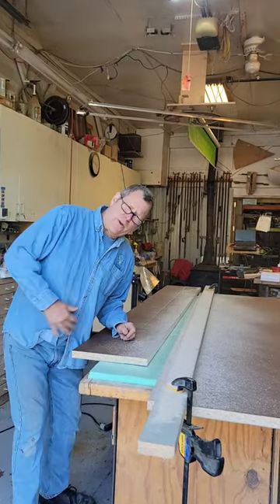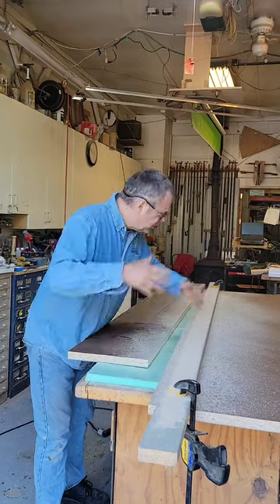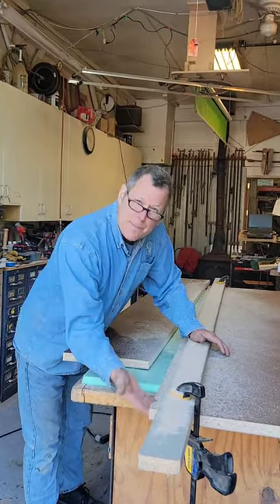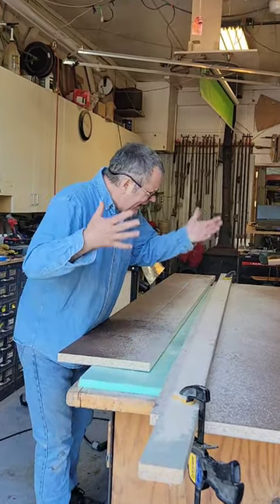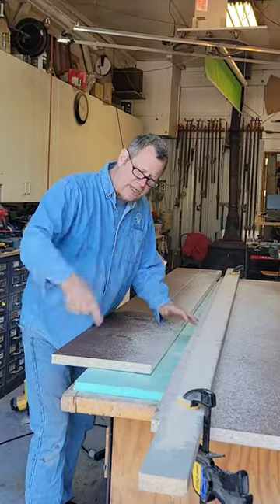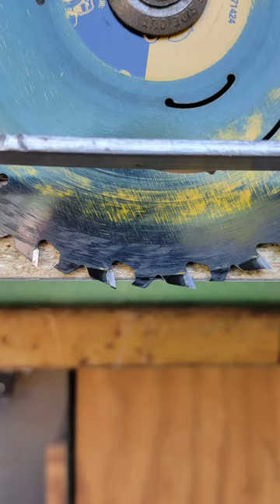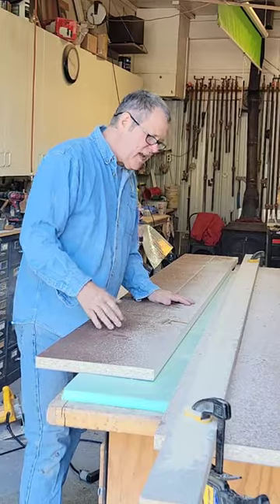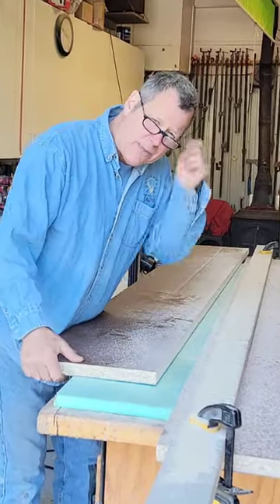A secret way to easier cut laminated plywood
Two tips today. When cutting laminated or veneered sheets with a circular saw, cut from behind to prevent chip out on the good face. To completely support the sheet and protect the good down face, lay it on 1" insulation foam board and set the blade a 1/4" deeper than that thick of the sheet to be cut.